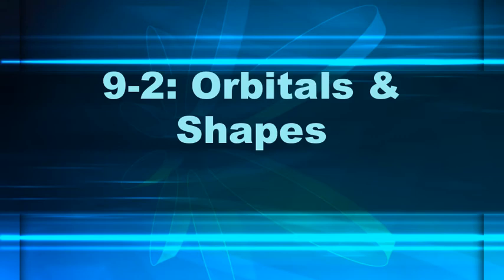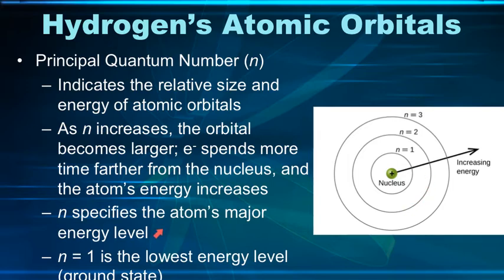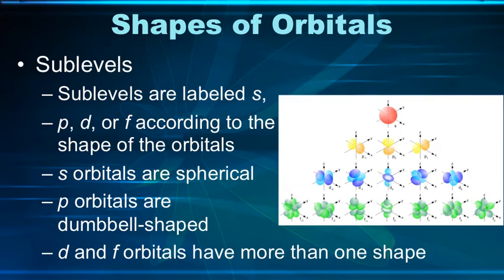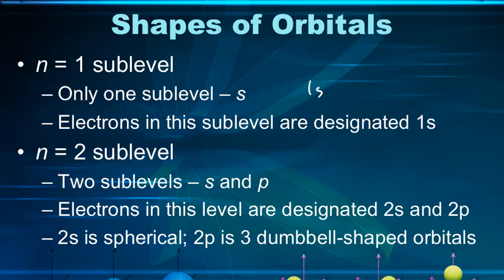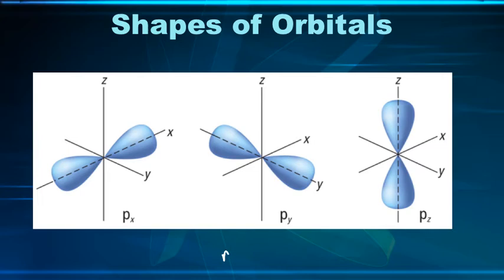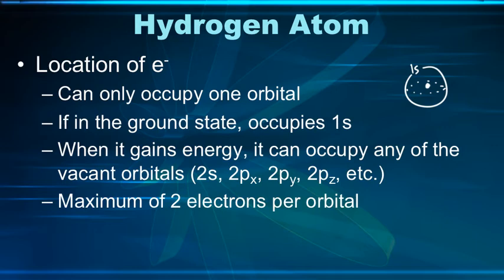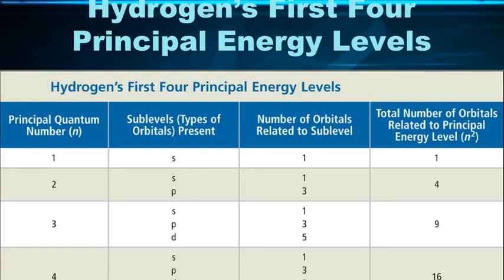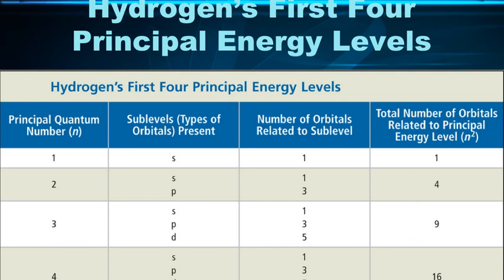9-2 - Orbitals & Shapes